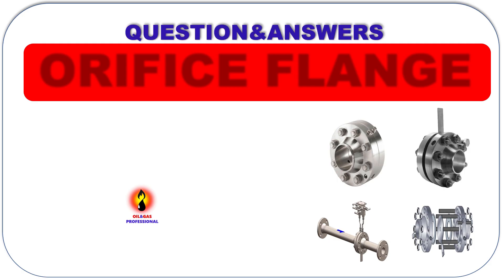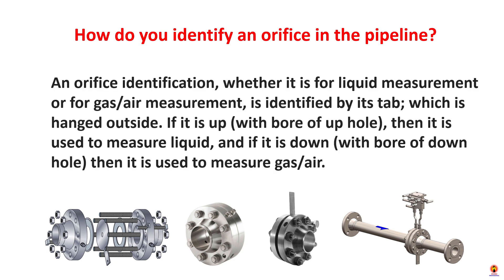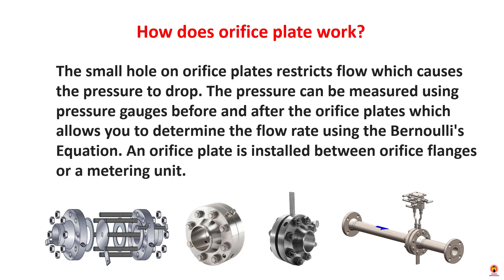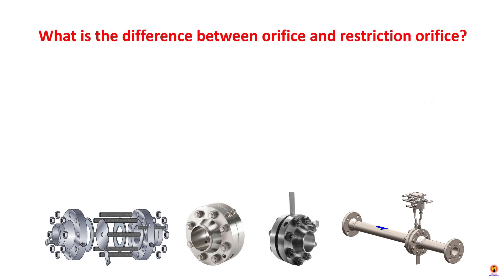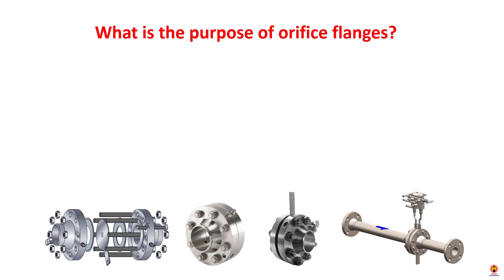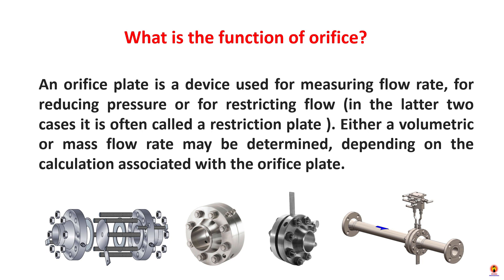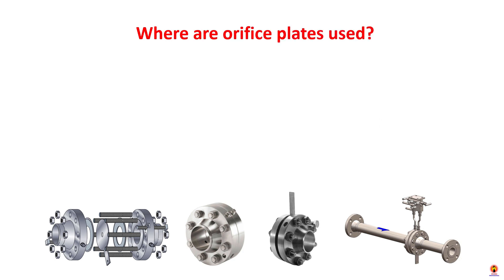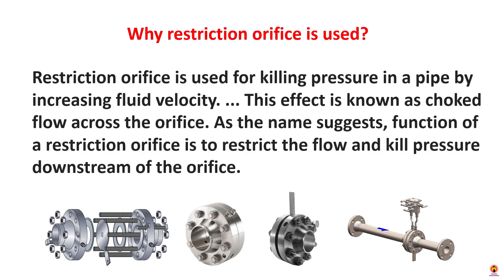QUESTION&ANSWERS ORIFICE FLANGE / OIL& GAS PROFESSIONAL